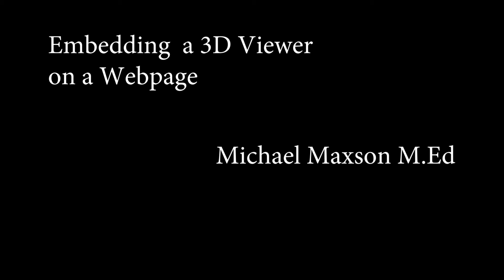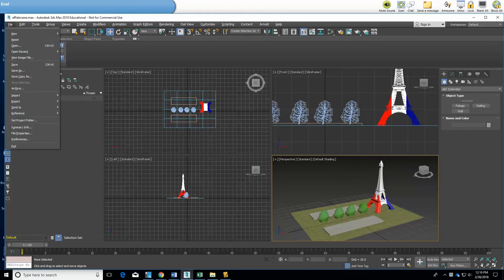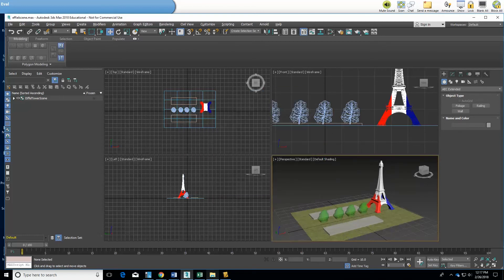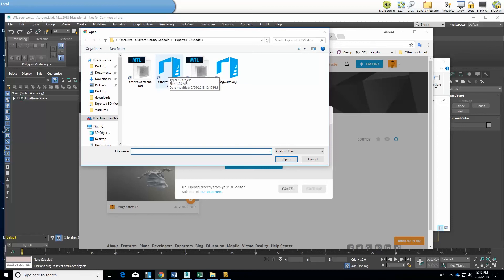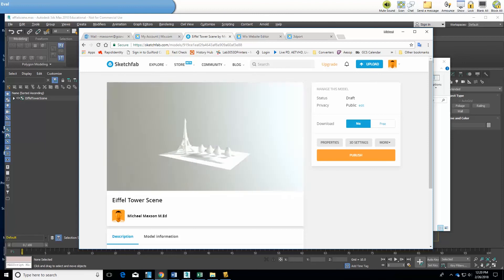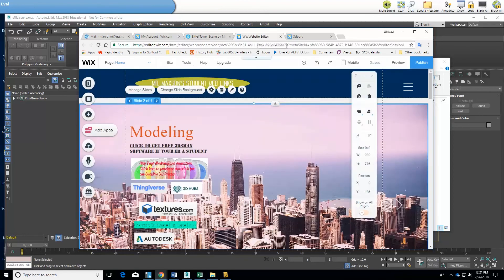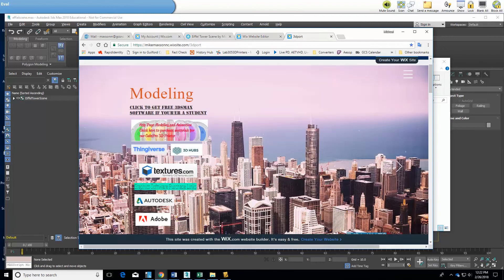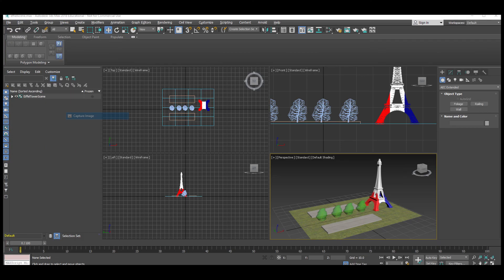Embedding a 3D Viewer on your webpage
Quick way to add a 3D viewer to show off your 3D Models in an electronic portfolio to show off your models to potential clients, potential employers, and potential colleges (especially Art and Design School which require a portfolio)
Software Used: